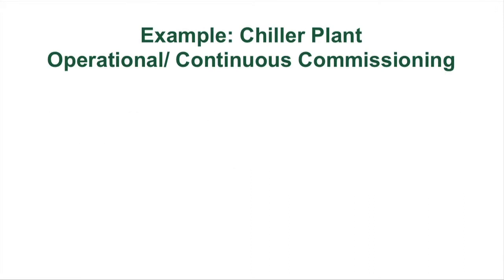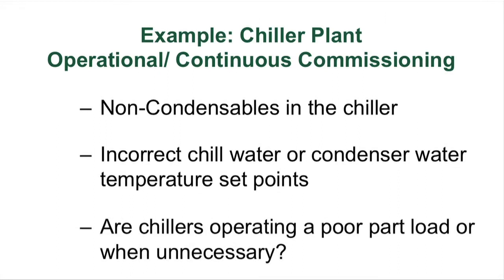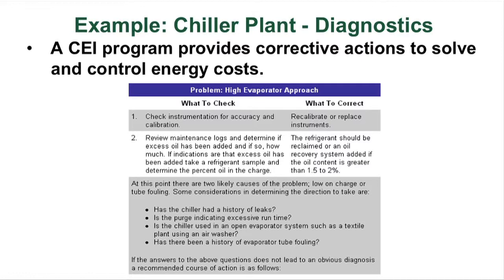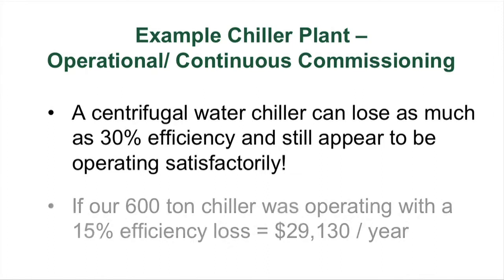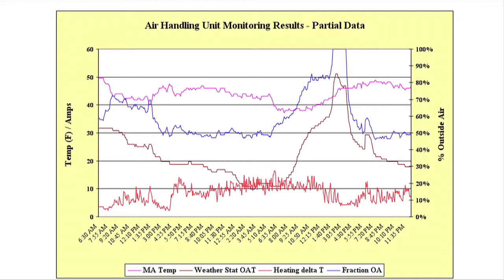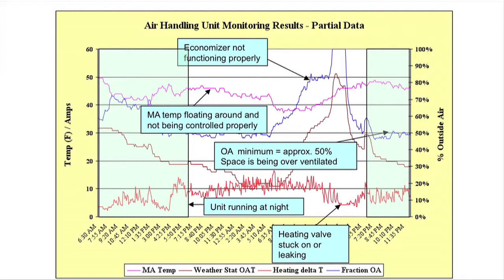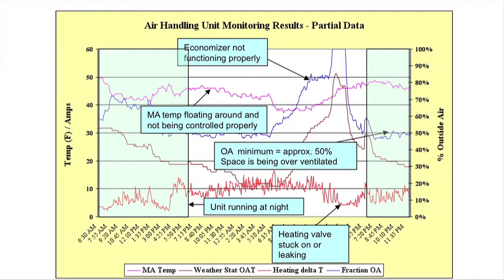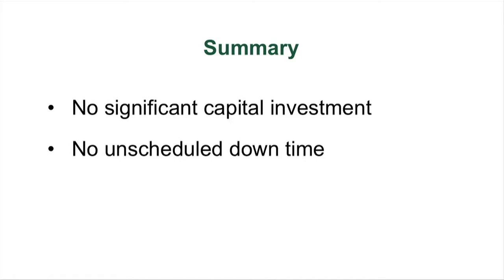Solution Dynamics - Continuous Energy Optimiation Example